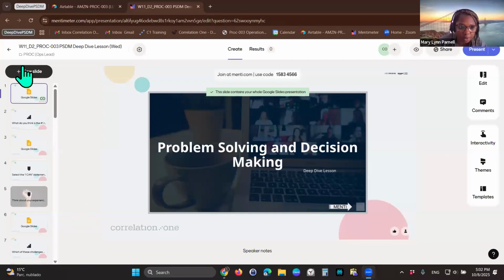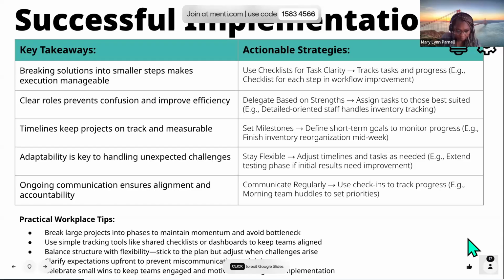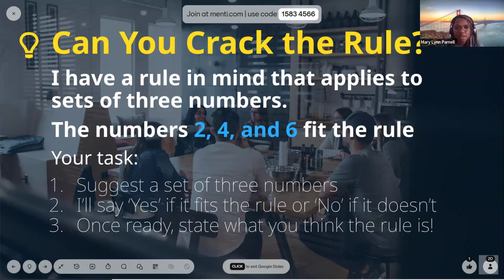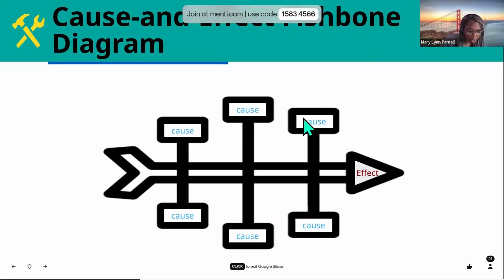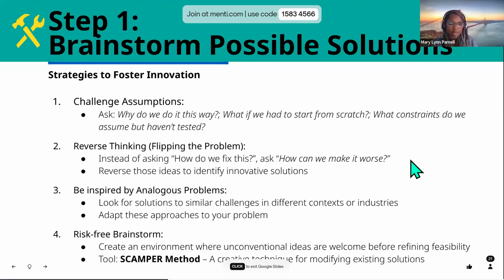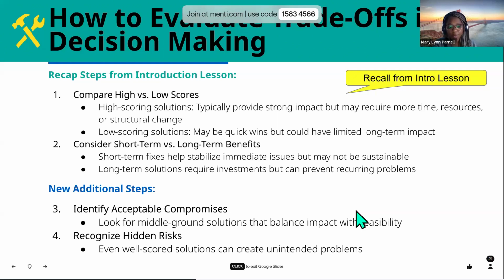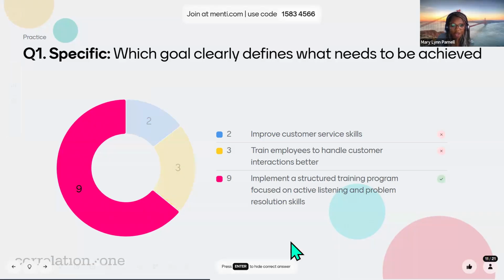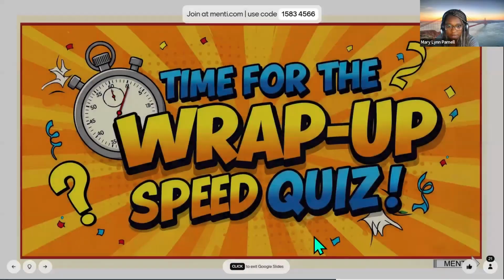How Leaders Solve Problems and Make Decisions: Advanced Strategies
Problem solving and decision making are essential leadership capabilities used to identify challenges, evaluate possible solutions, and choose the most effective course of action. Leaders rely on structured thinking, analysis, and critical evaluation to address operational issues and guide teams toward successful outcomes.

This lesson explores advanced problem-solving and decision-making strategies used in leadership and operations management. It explains how leaders identify root causes of problems, evaluate potential solutions, and assess trade-offs when making decisions. The lesson also examines how analytical thinking, structured frameworks, and collaboration help leaders make informed decisions in complex situations.

Developing advanced problem-solving and decision-making skills enables leaders to manage uncertainty, improve operational performance, and guide teams through complex challenges.

# Q&A
*What is problem solving in leadership?*
Problem solving in leadership refers to the process of identifying operational challenges, analyzing their causes, and implementing solutions that improve outcomes. Leaders gather information, evaluate options, and guide teams toward resolving issues effectively.

*What is decision making in management?*
Decision making in management involves selecting the most effective option among multiple alternatives. Leaders analyze information, assess risks, and consider potential outcomes before choosing a course of action that supports organizational goals.

*Why are problem solving and decision making important for leaders?*
These skills enable leaders to address challenges, guide teams through uncertainty, and maintain operational efficiency. Effective problem solving and decision making help organizations respond quickly to issues and maintain productivity.

*How do leaders improve decision-making skills?*
Leaders improve decision making by gathering accurate information, analyzing root causes, evaluating alternatives, and using structured frameworks to assess trade-offs and risks.

# KEY TAKEAWAYS
- Problem solving helps leaders identify and address operational challenges
- Decision making involves evaluating options and selecting the best solution
- Structured frameworks improve problem-solving effectiveness
- Leaders must analyze root causes before implementing solutions
- Trade-offs and risks must be considered during decision making
- Strong analytical thinking improves leadership outcomes

# CHAPTERS
00:00 What Is Problem Solving in Leadership?
10:20 Why Decision Making Matters for Leaders
22:30 Identifying Problems in Operational Environments
36:15 Root Cause Analysis and Understanding Issues
52:10 Evaluating Possible Solutions
1:08:40 Weighing Trade-Offs in Decision Making
1:24:50 Using Structured Decision Frameworks
1:41:20 Collaborative Problem Solving with Teams
1:53:10 Key Problem Solving and Decision-Making Takeaways

# This video answers common questions including:
- How do leaders make effective decisions?
- Why are decision-making skills important for leaders?
- What frameworks help leaders solve problems?
- How do leaders evaluate trade-offs in decision making?